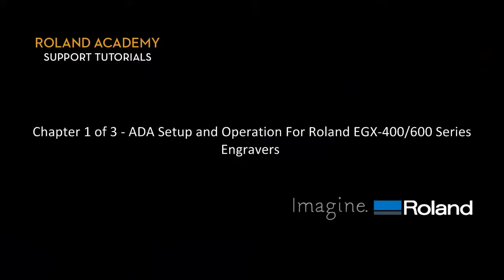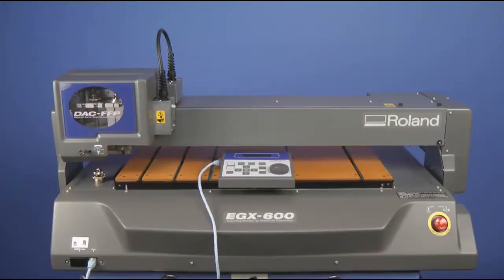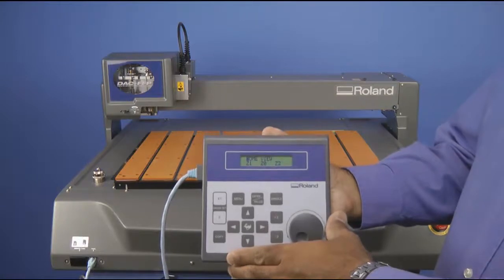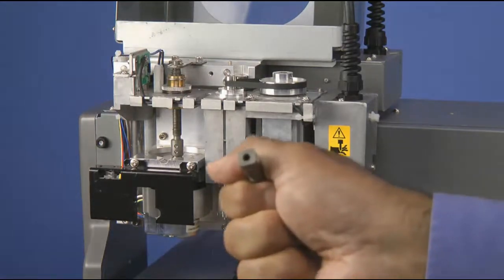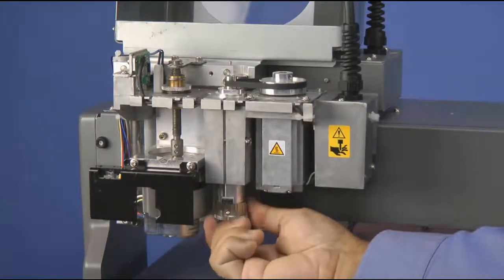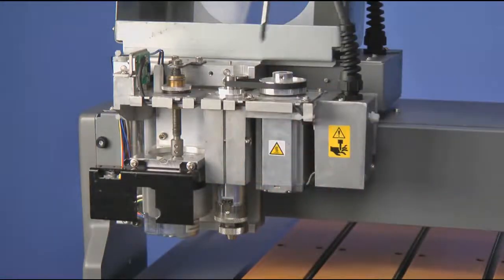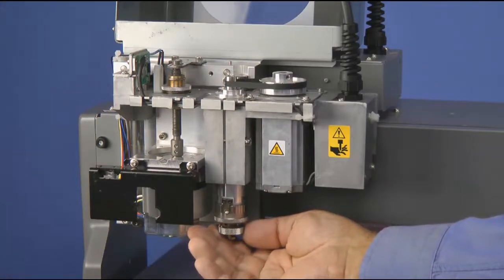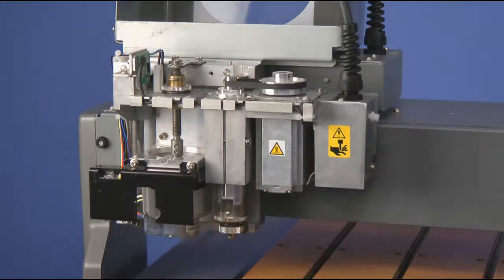EGX-400/600 - ADA Kit Setup and Operation - Part 1 of 3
This video covers the setup and operation of ADA Kit with Roland EGX-400/600 engravers. This is chapter 1 of 3.